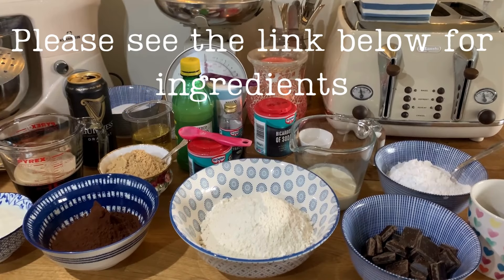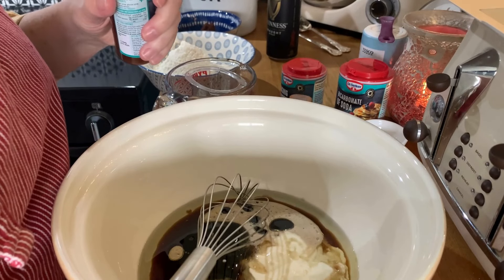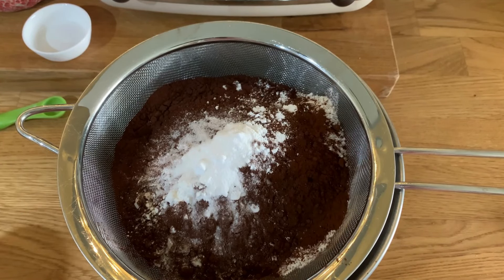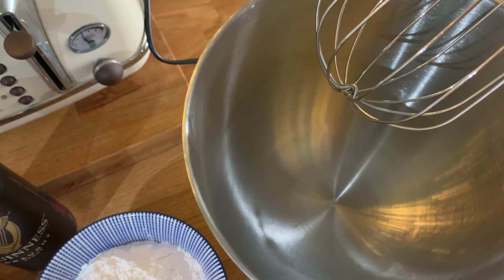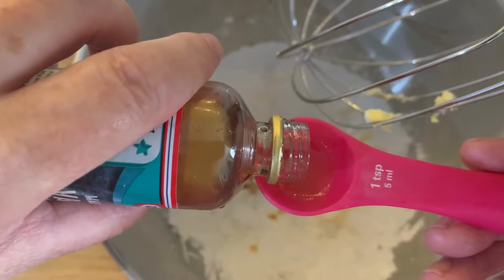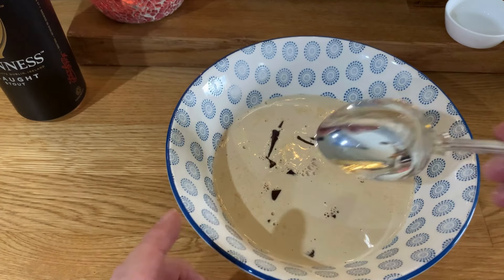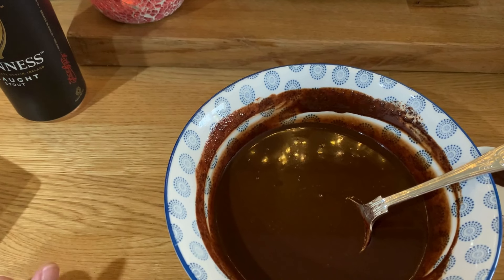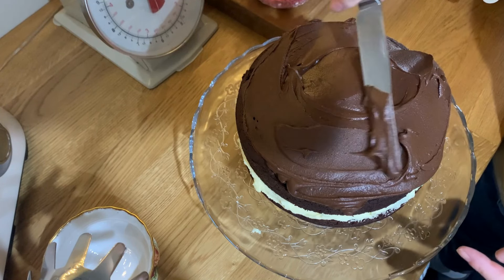TESTED, VEGAN CHOCOLATE GUINNESS CAKE, WEDNESDAY BAKE WITH ME, FOREVER OUR HOME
TESTED: DOMESTIC GOTHESS RECIPE, Vegan Chocolate Guinness Cake,  Plant Based Diet, Desserts, Easy Baking, GET YOUR KICK

To all new viewers, I hope you enjoy my channel content and look forward to having a sense of belonging to such a wonderful and growing homemaking community.

I have now set up a private Facebook Group specifically for the discussion of everything based on my relaxing twice-weekly YouTube videos, such as: Baking, Home Decor, Crafting, Decorating, DIY, Homemaking, Soft Living, and The Great Outdoors.  In this Facebook group I look forward to, and encourage the discussion of potential new ideas with like-minded members for my YouTube Channel's future content, which can be found at:

So, if you share similar interests to me, and would like to have a say, then this is the group for you! Hopefully, I'll see you all over there  Vanessa

Vanessa x